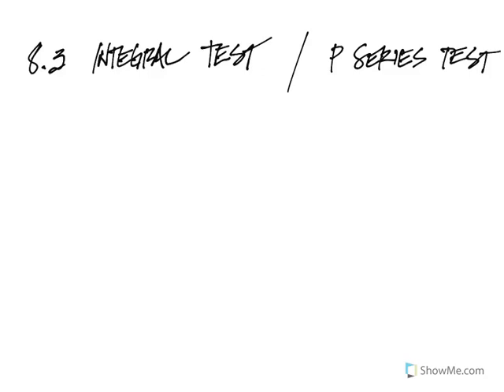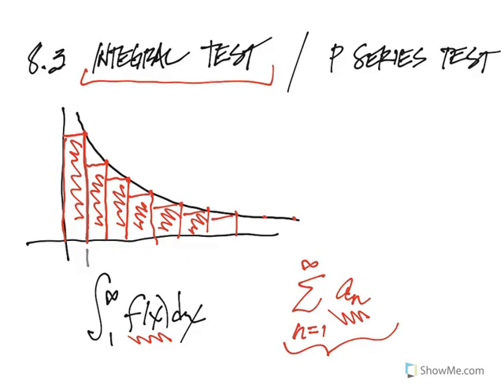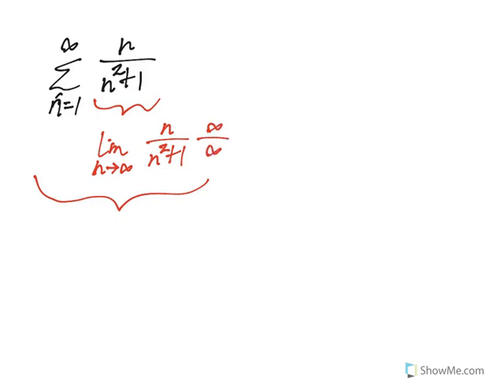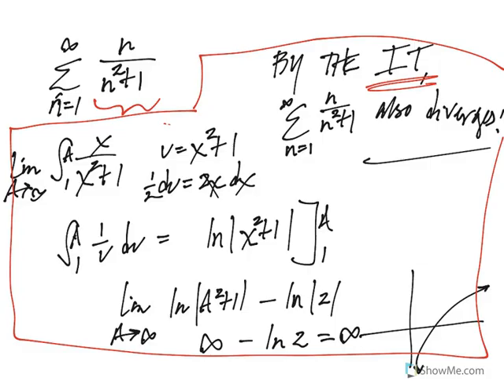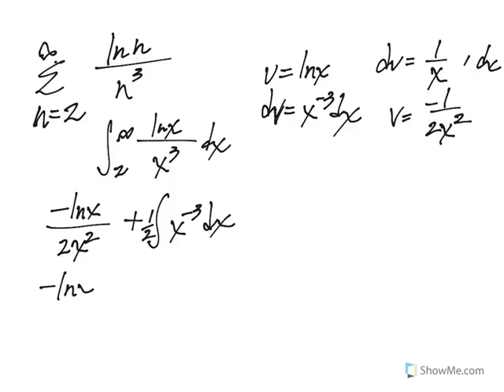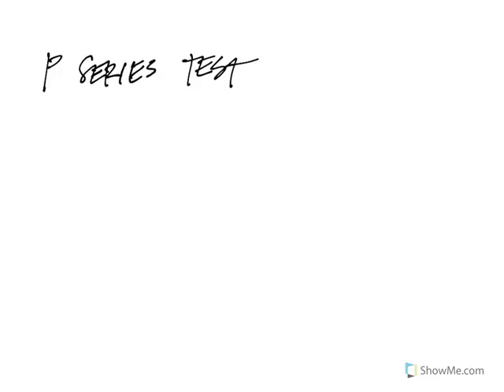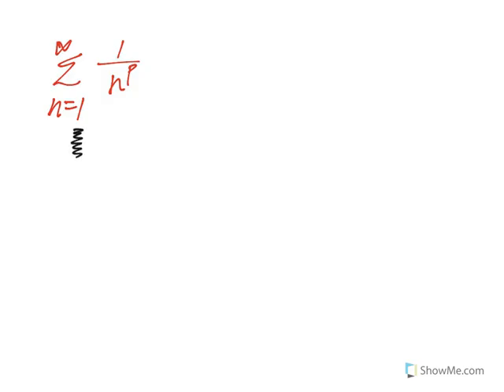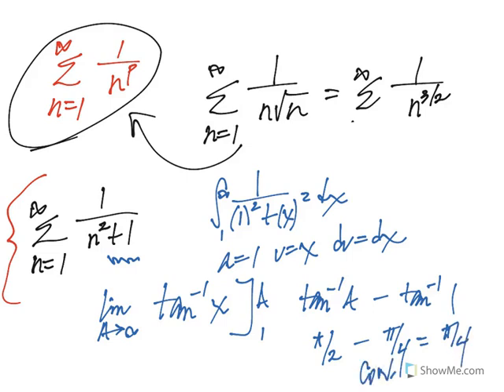8 3 Integral Test P Series Test